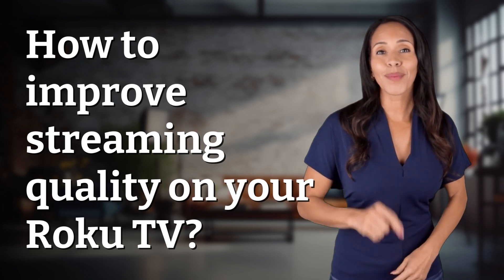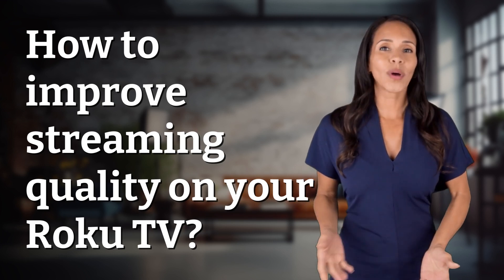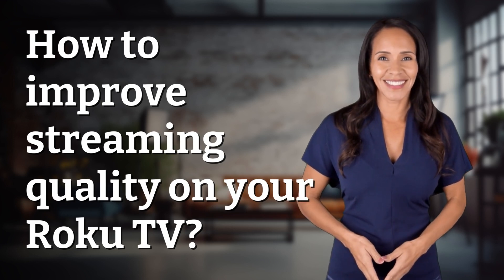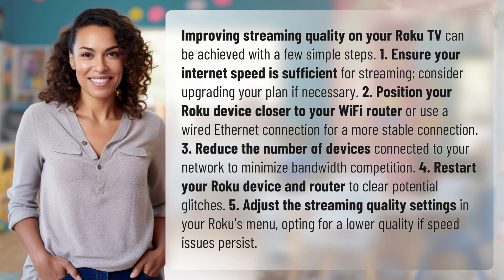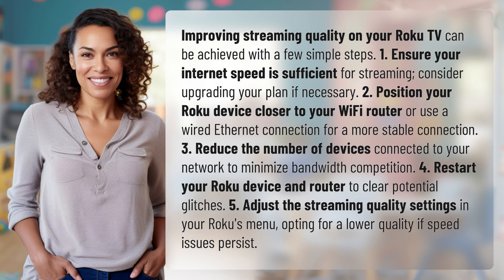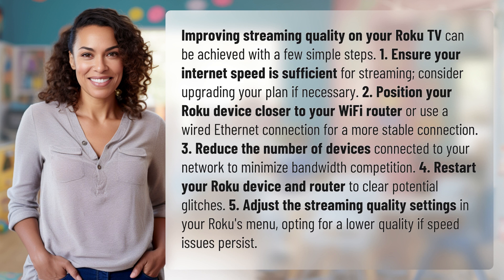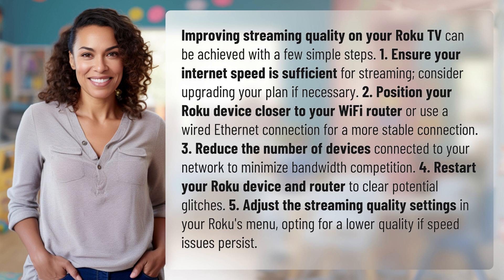How to improve streaming quality on your Roku TV?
5 Tips to Boost Roku TV Streaming Quality 👉 Boost Roku TV Stream 👉 Learn how to improve streaming quality on your Roku TV with these 5 simple tips, from internet speed to device positioning and more!

Laura S. Harris (2024, May 1.) How to improve streaming quality on your Roku TV?
    🌐 AskAbout.video